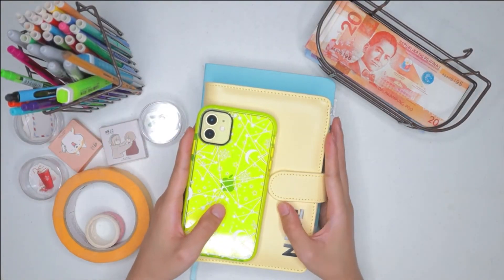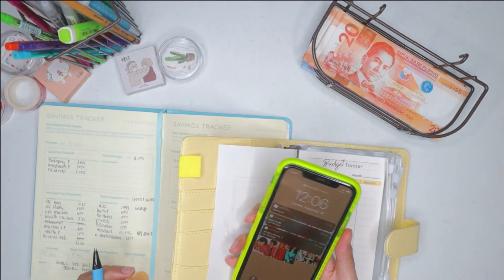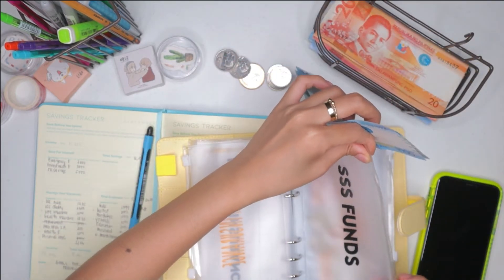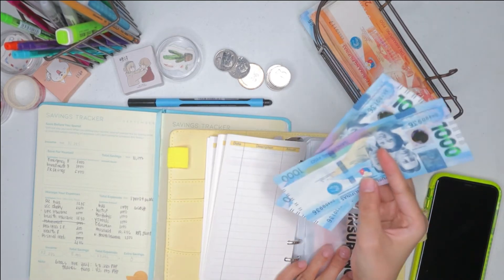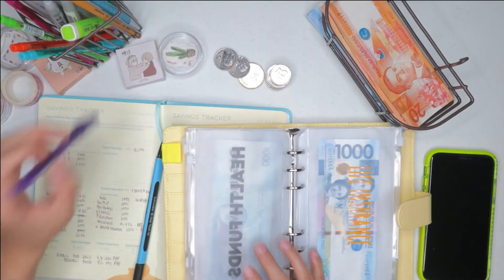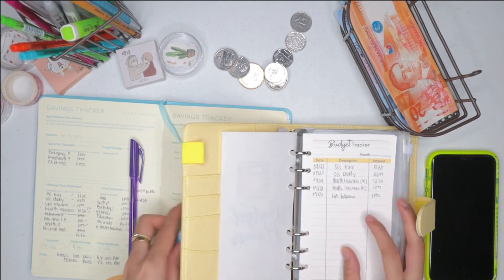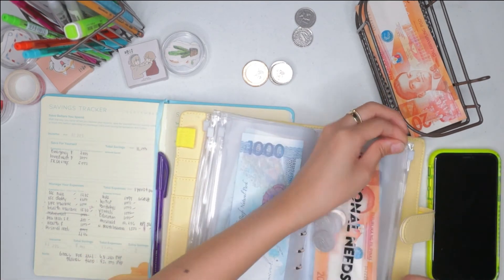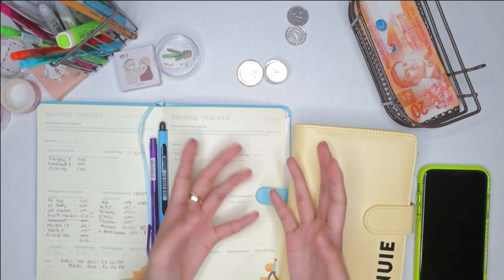Budgeting Diaries: How I Save And Budget My Income + Cash Funds That You Should Have In Your 20s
What's your method in saving and budgeting your income? High-interest savings account, tracking expenses through money spreadsheets, and low-income cash stuffing? In today's video, I shared my very first cash stuffing system. This budgeting diary will show you how to budget and save in your 20's.

How To Get Good With Money In 2021 | How To Budget 30,000PHP Income | Here's How I Save And Budget My Monthly Income |  How To Manage Your Income Using The Cash Envelope System | What's Included In My Sinking Funds As A Freelancer | How To Start Cash Sinking Fund As A Young Adult | How To Set Up Your Sinking Funds

timestamps:
0:50 - what is cash stuffing?
1:10 - what's included in my sinking funds
7:30 - cash stuffing or bank saving account?!

SETTINGS (RECOMMENDED):
Playback Speed: Normal-1.5x
Quality: 1080p HD- 720p HD

Other Accounts:
IG and Twitter: nuiezzle

ABOUT ME:
Name: Nuie
Age: 22 years old
Camera: Canon EOS M50

Let's spread HAPPINESS, LOVE & PEACE! :)